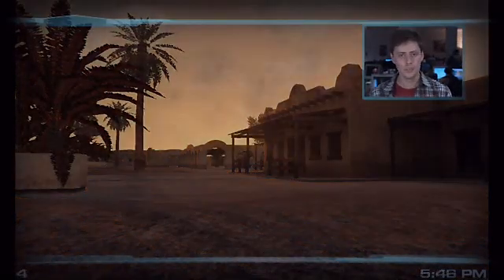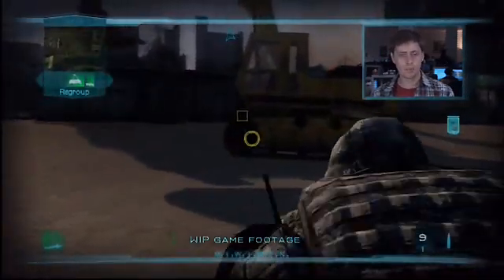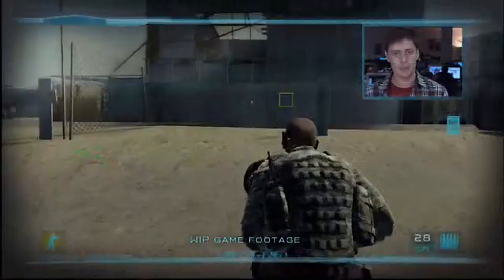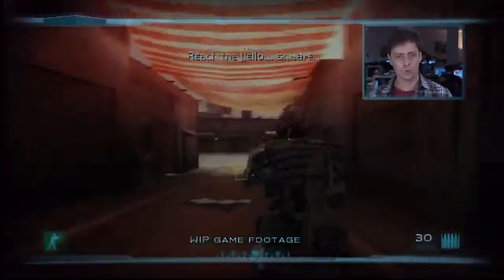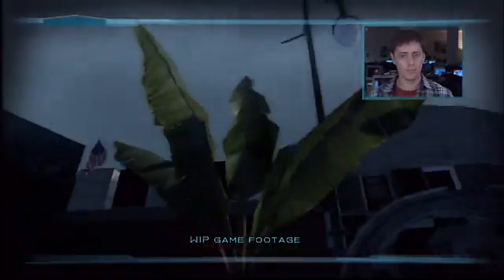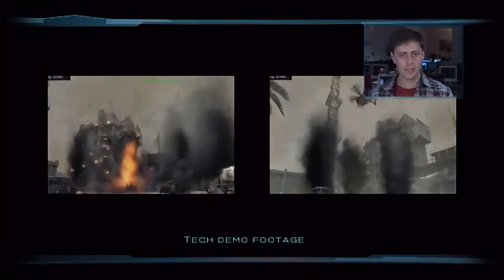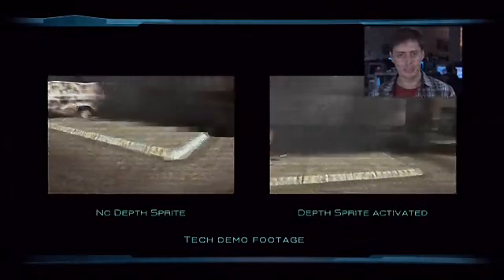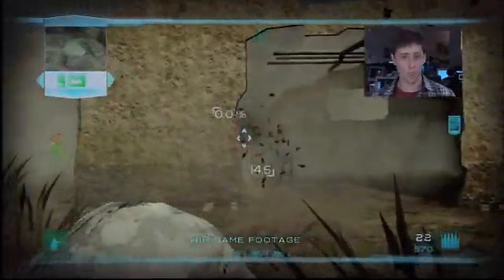GRAW2 dev diary technology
A developer diary focusing on the technology behind the game Ghost Recon Advanced Warfighter 2.